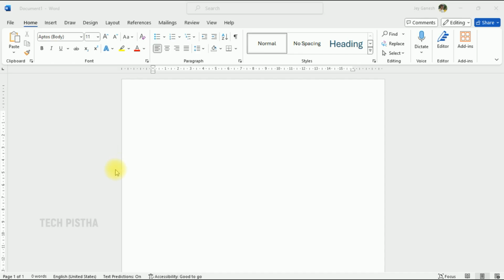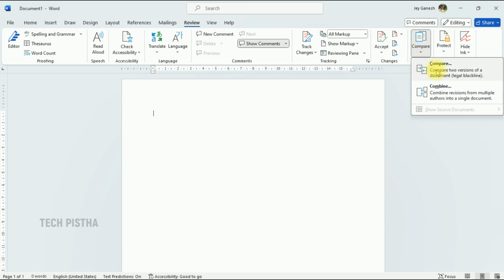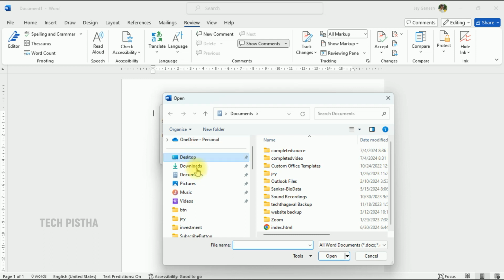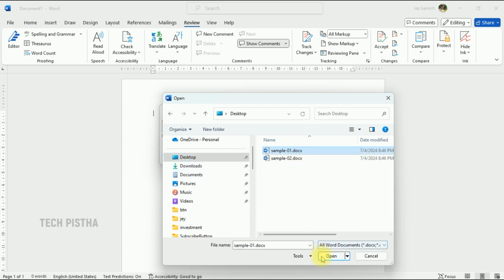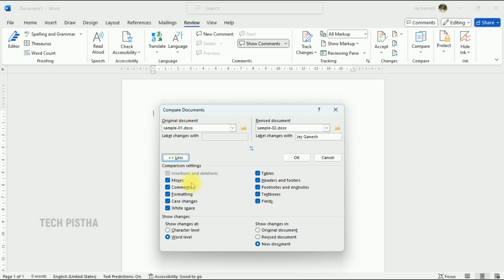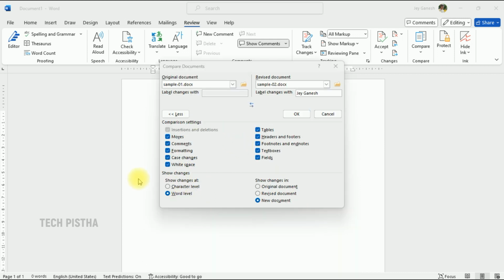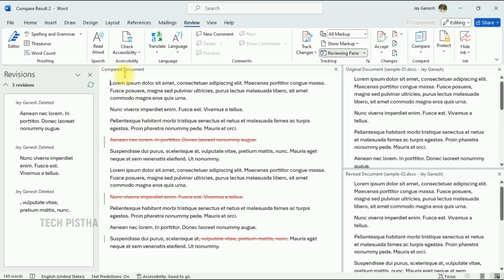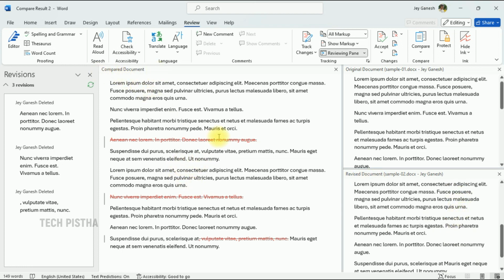How to Compare the Microsoft Word Documents? | Word Tips | Tech Pistha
if you have the 2 version of the word document then how can you compare the changes. Word has the feature to compare the documents.

This video shows How to Compare the Microsoft Word Documents.